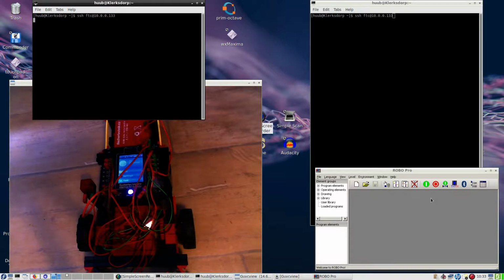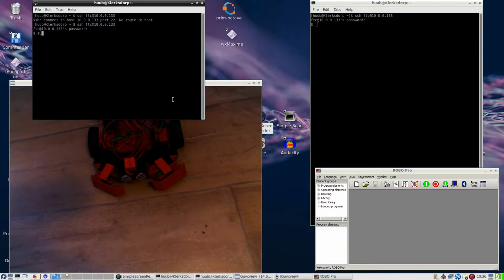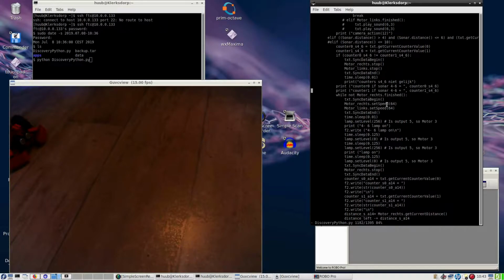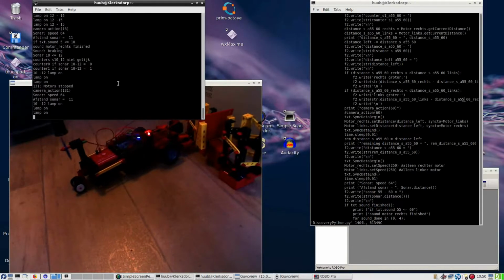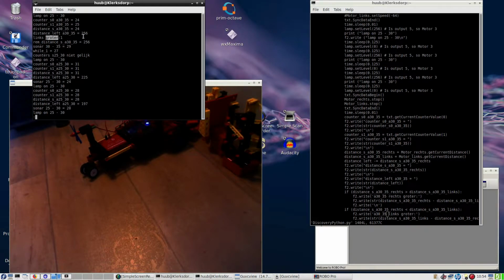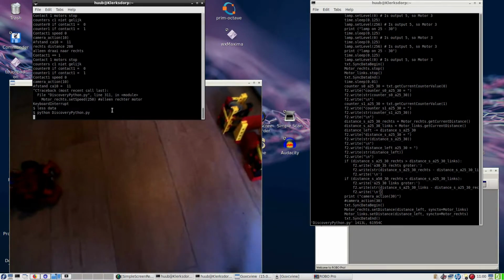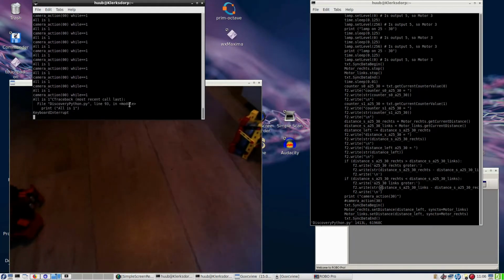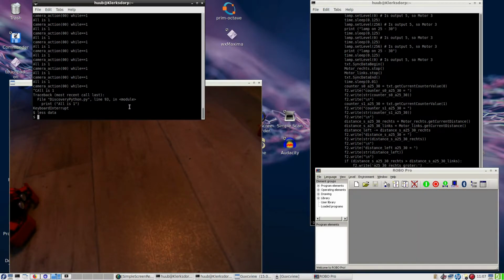fischertechnik TXT controller: Discovery ep. 170 - Python, distance, compare, datalog,battery,switch